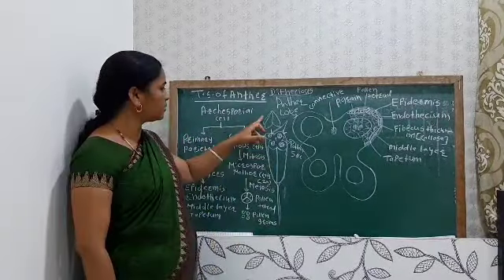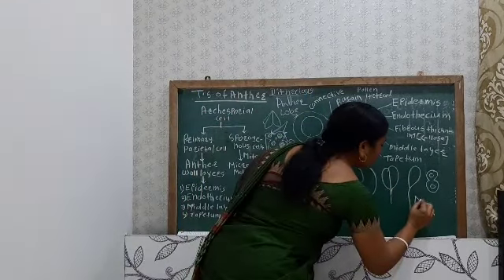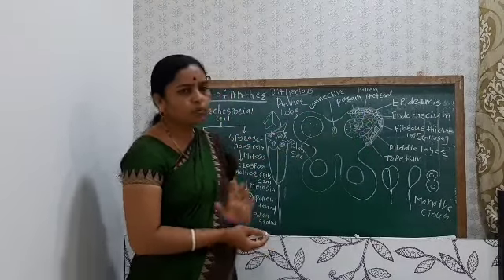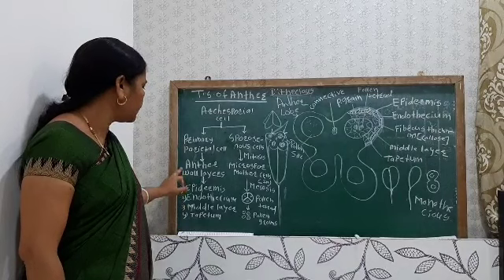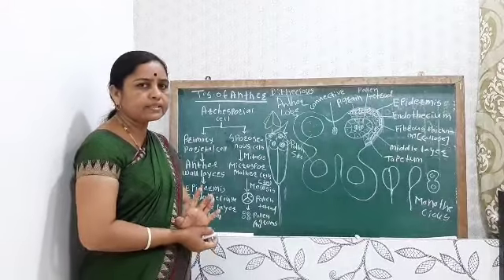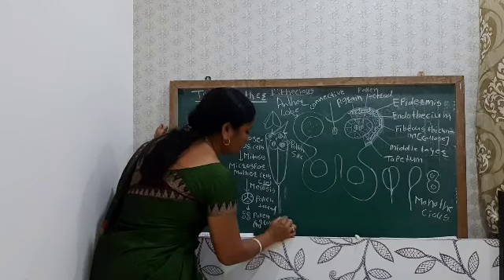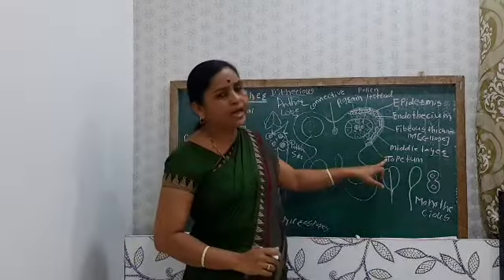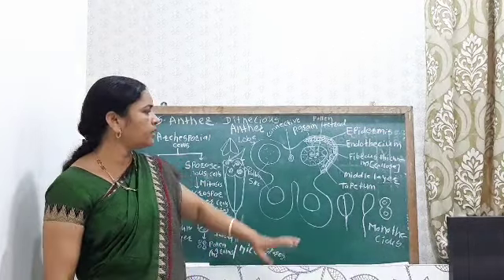T.S of Anther